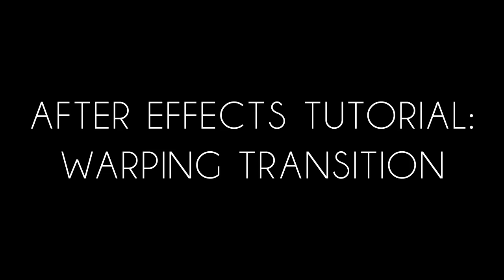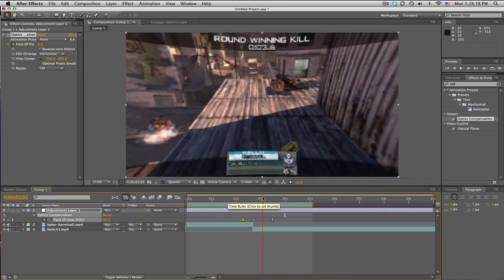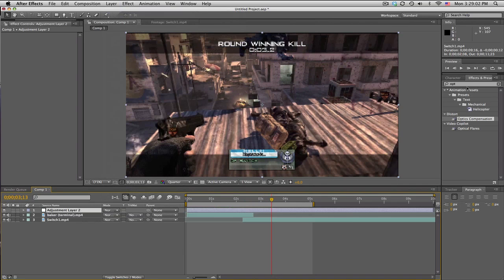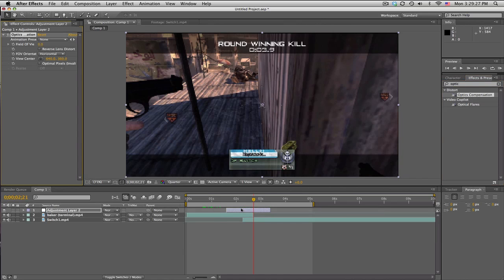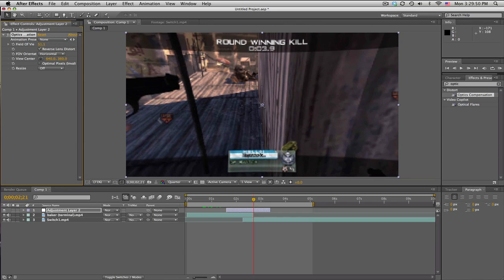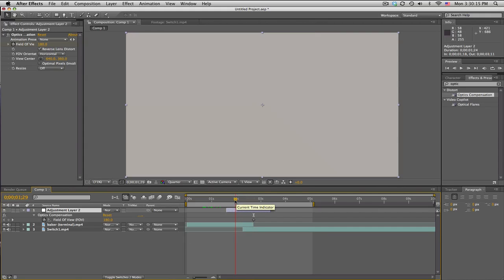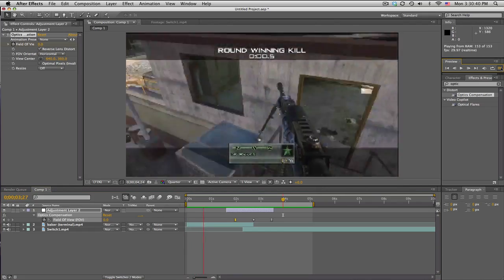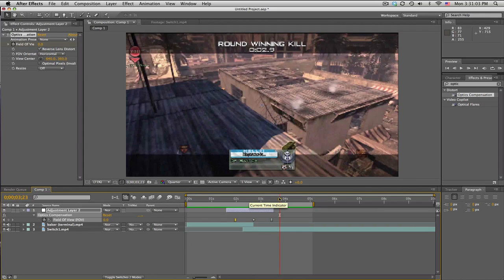After Effects Tutorial: Warping Transition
Hey guys, Baker here, comin at you with a pretty easy yet nice looking transition. And if you have any questions, pm me or talk to me on skype (xbakerxhd)